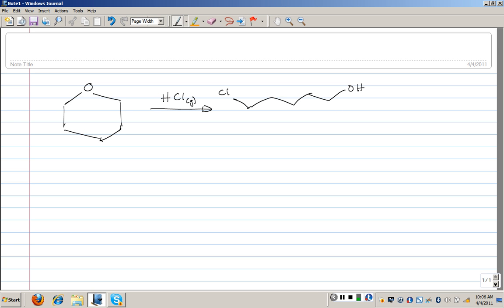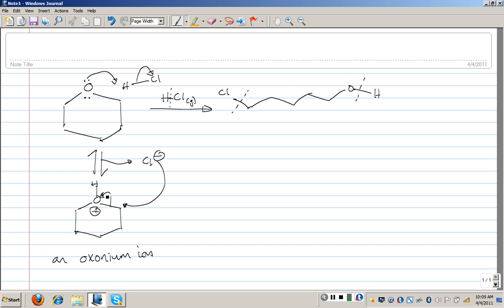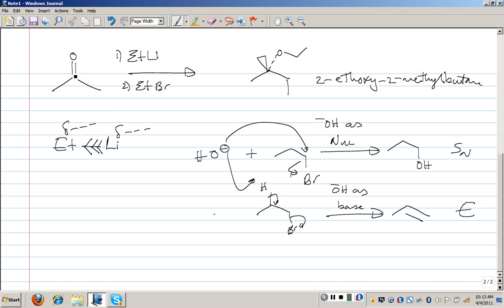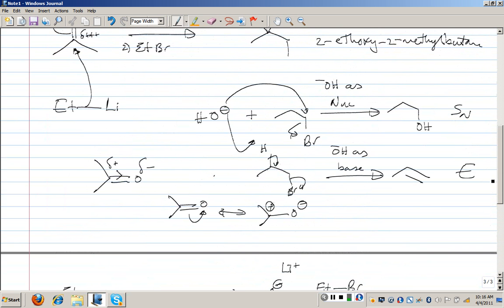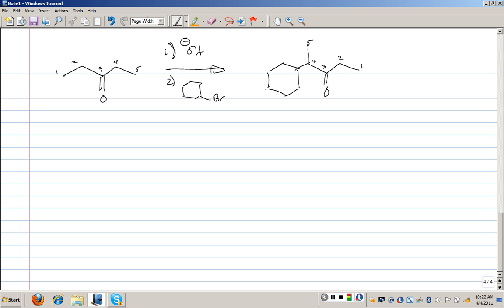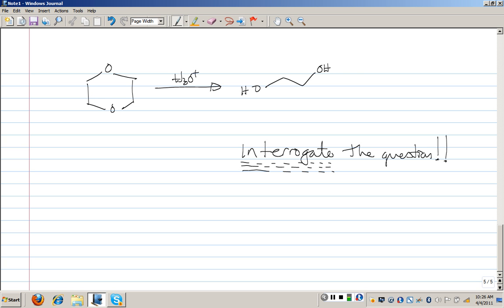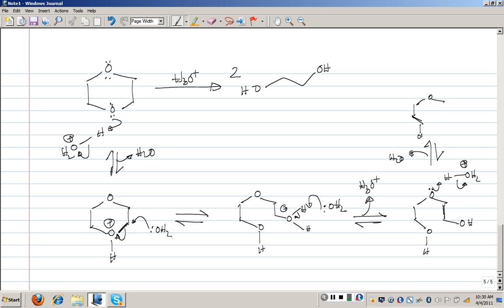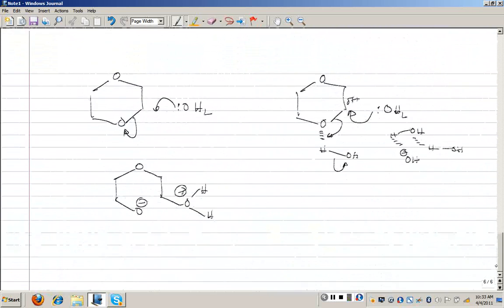Curved Arrow practice